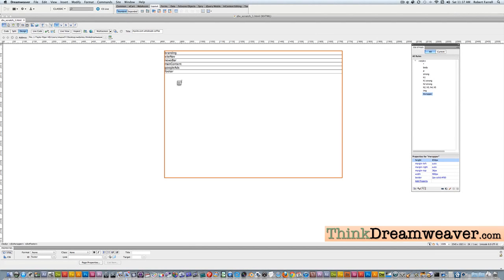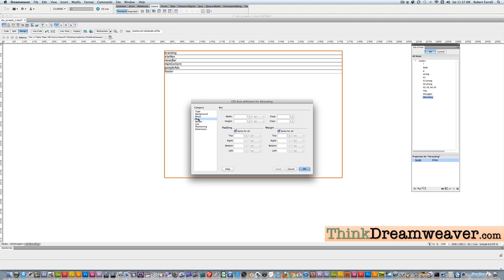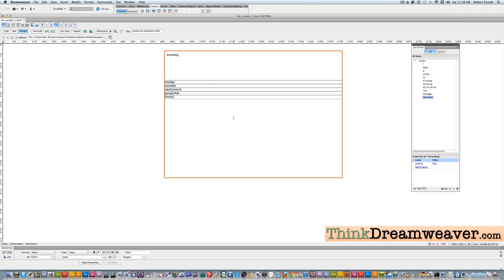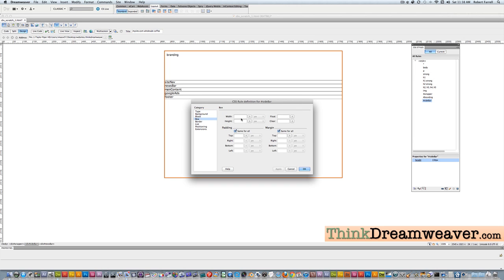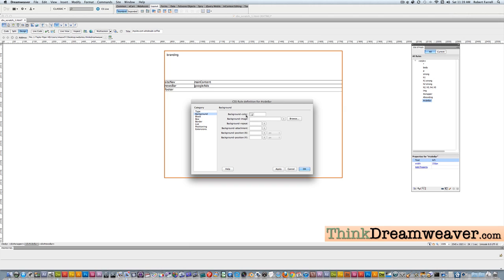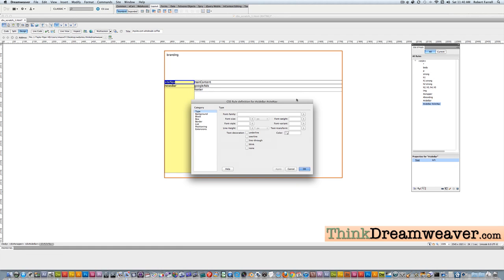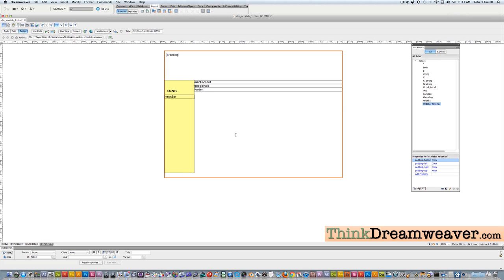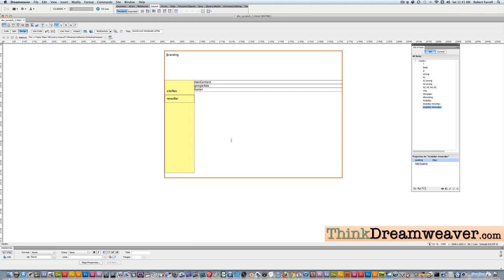Dreamweaver CS5.5 CSS Div tag creation tutorial make an HTML CSS webpage no hand coding